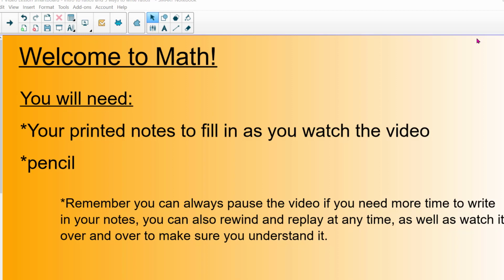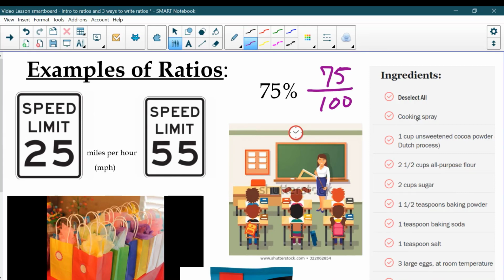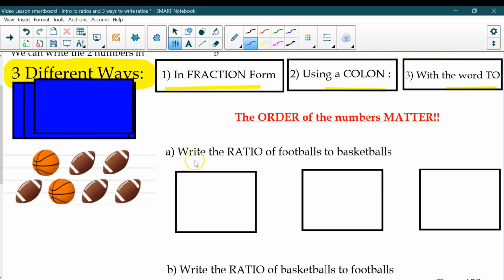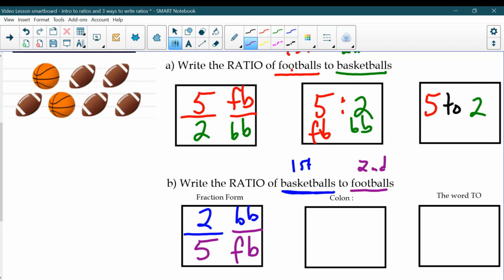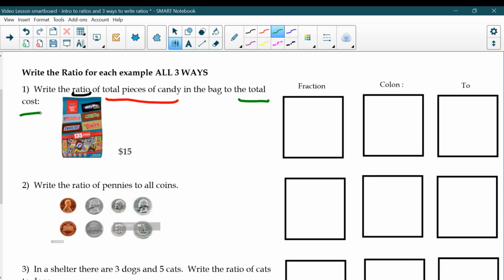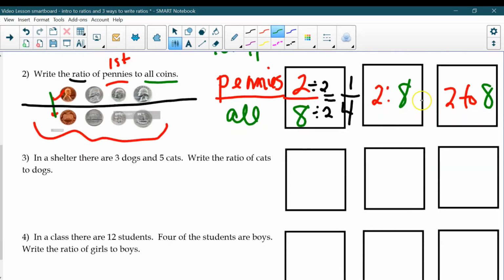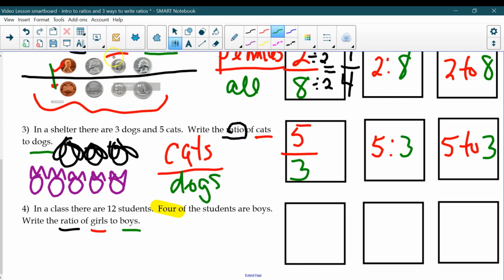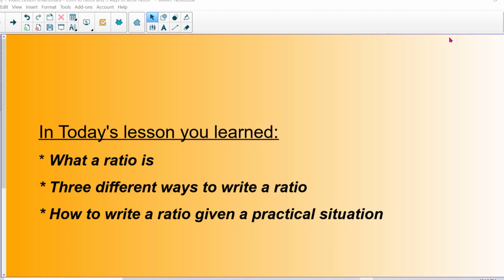Intro to Ratios and 3 ways to write them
Defines ratio and gives real life examples.  Explains and shows how to write ratios 3 different ways.  And